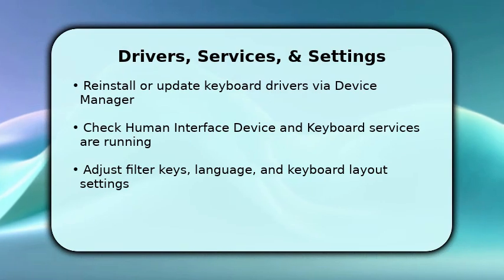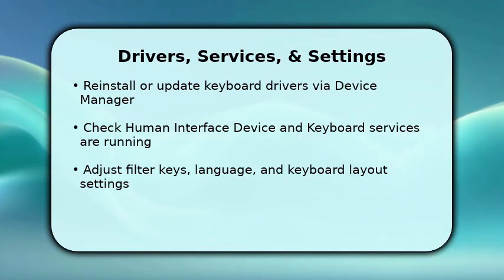How to Fix Windows 11 Keyboard Not Working (full Guide)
How to Fix Windows 11 Keyboard Not Working (full Guide) | 🔒 Surfshark VPN Deal — Stay private and secure. $1.99/mo + 3 Months Free ▸

Discover the steps to troubleshoot and fix a non-responsive keyboard on Windows 11 with our comprehensive guide. Learn quick fixes, from simple software adjustments to hardware checks that can restore your typing experience.

Windows 11, keyboard not working, fix keyboards in Windows 11, troubleshoot keyboard issues on PC, restore touchpad functionality for Windows 11, non-responsive keys fix guide, input devices troubleshooting Microsoft operating system, how to repair a faulty keyboard with software and hardware solutions